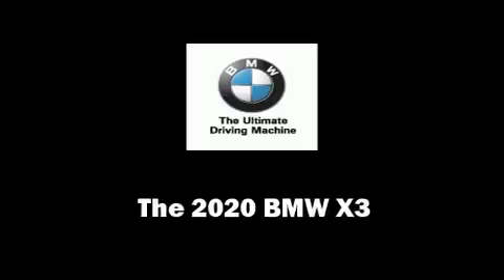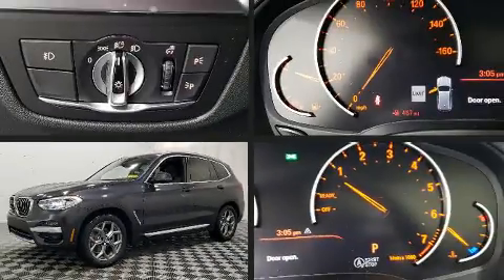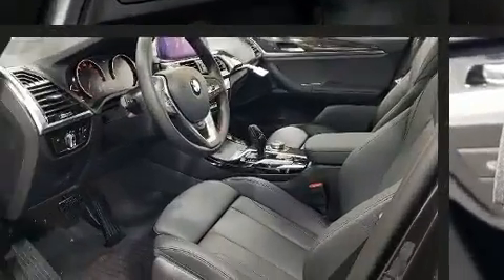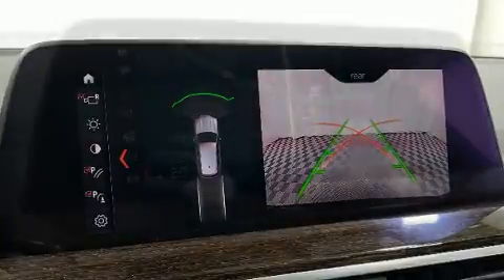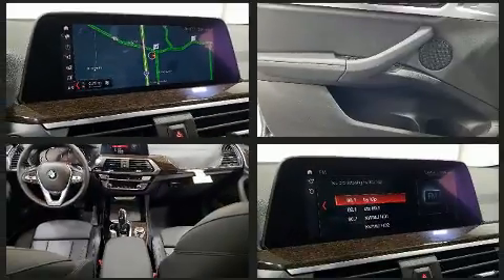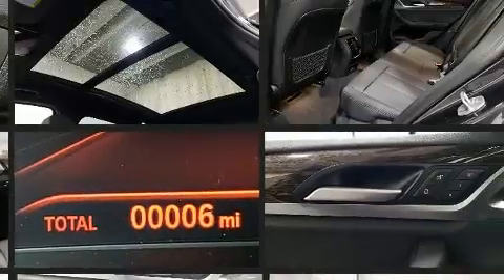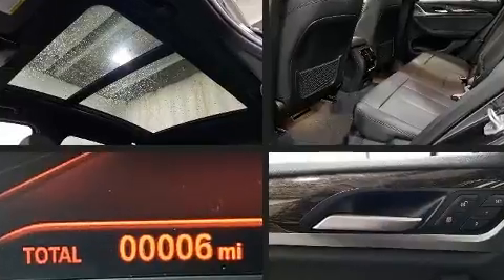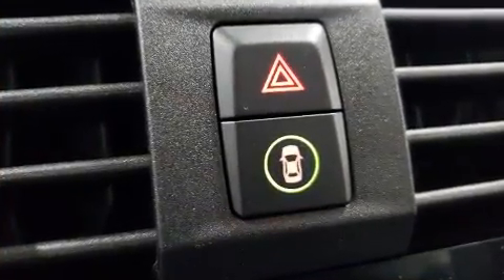2020 BMW X3 xDrive30i in Creve Coeur, MO 63141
Plaza BMW
11858 Olive Blvd

You can expect a lot from the 2020 BMW X3. Under the hood you'll find a 4 cylinder engine with more than 200 horsepower, providing a smooth and predictable driving experience. Well tuned suspension and stability control deliver a spirited, yet composed, ride and drive A turbocharger further enhances performance, while also preserving fuel economy. This model accommodates 5 passengers comfortably, and provides features such as: a power seat, an automatic dimming rear-view mirror, heated seats, front dual-zone air conditioning, tilt and telescoping steering wheel, power windows, and the power moon roof opens up the cabin to the natural environment. BMW ensures the safety and security of its passengers with equipment such as: dual front impact airbags, head curtain airbags, traction control, anti-whiplash front head restraints, ignition disabling, an emergency communication system, and 4 wheel disc brakes with ABS. Brake assist technology provides extra pressure when applying the brakes. We pride ourselves in the quality that we offer on all of our vehicles. Please don't hesitate to give us a call.